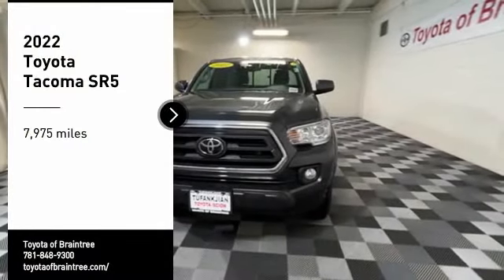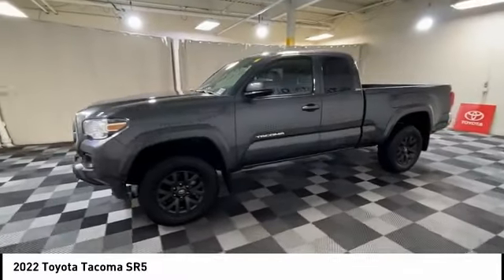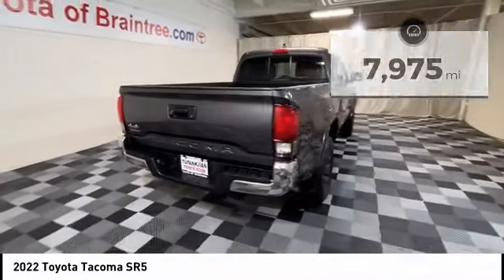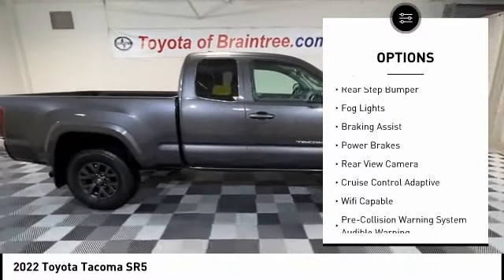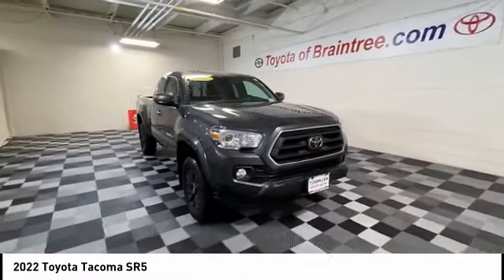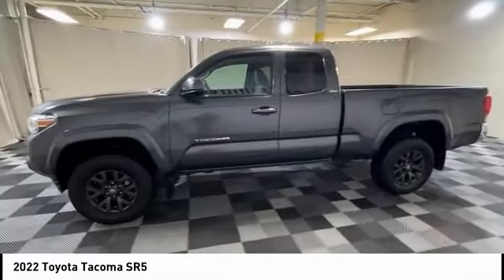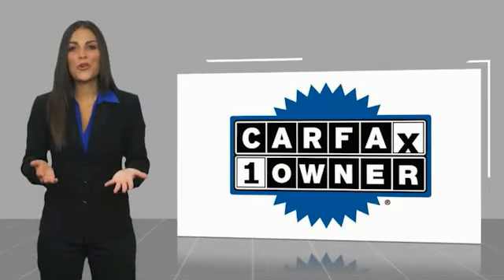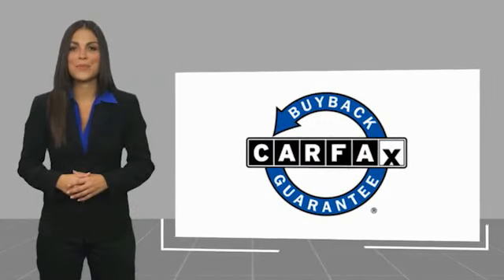2022 Toyota Tacoma T46660A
2022 Toyota Tacoma SR5

ALLOY WHEELS, 4WD, ABS brakes, Active Cruise Control, Bar Gray Ring Chrome Front Grille, Black Headlamp Bezel, Chrome Rear Bumper, Color-Keyed Overfenders, Daytime Running Lamps, Electronic Stability Control, Front Fog Lamps, Illuminated entry, Low tire pressure warning, Remote keyless entry, Remote Keyless Entry System, SR5 Appearance Package (SM), SR5 Package, Traction control, Wheels: 16 x 7J Silver Alloy. CARFAX One-Owner. Clean CARFAX. Magnetic Gray Metallic 2022 Toyota Tacoma SR5 4WD 6-Speed Automatic 2.7L SMPI DOHC Recent Arrival!